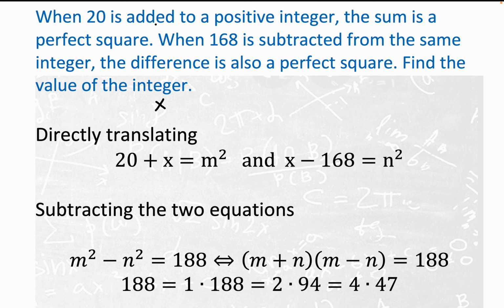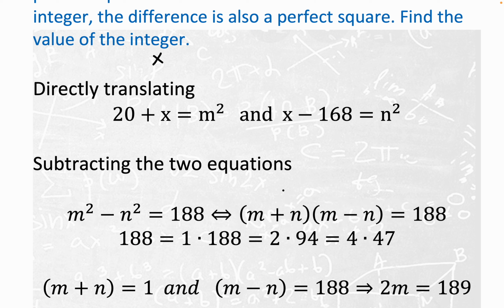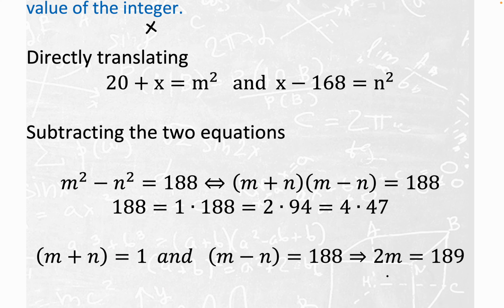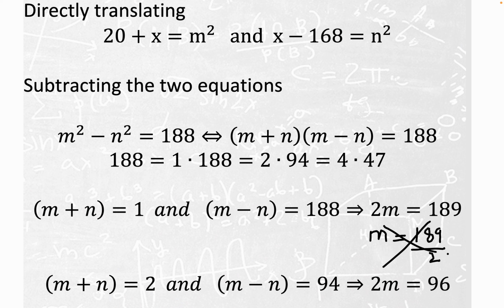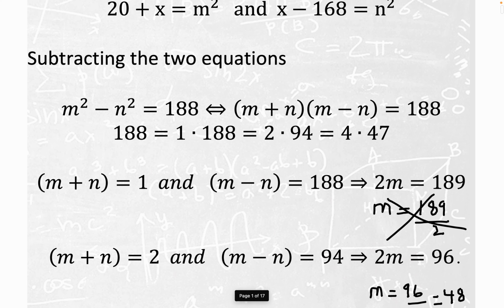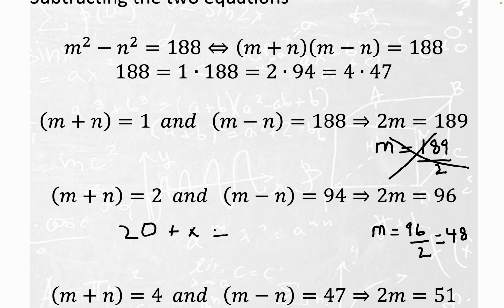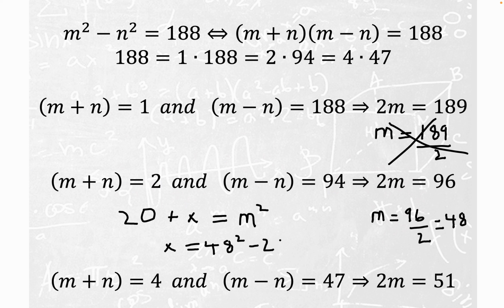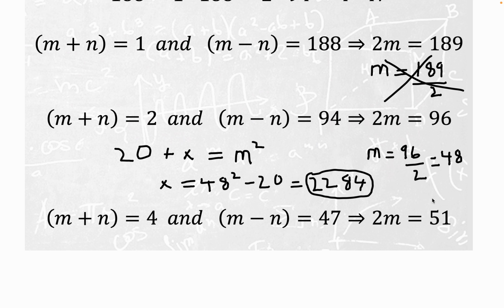Similar To Singapore Math Olympiad 2010 Junior Section Problem. Equating Factor Pairs, AMSI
When 20 is added to a positive integer, the sum is a perfect square. When 168 is subtracted from the same integer, the difference is also a perfect square. Find the value of the integer.